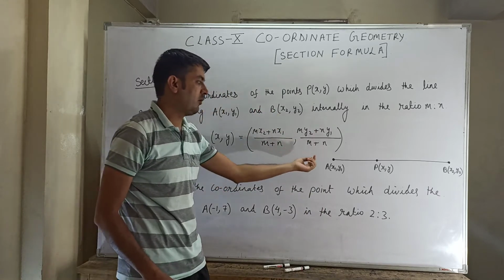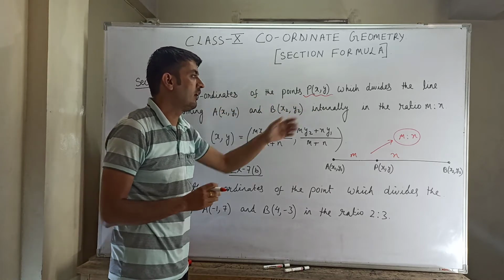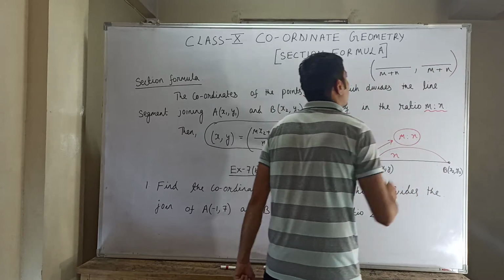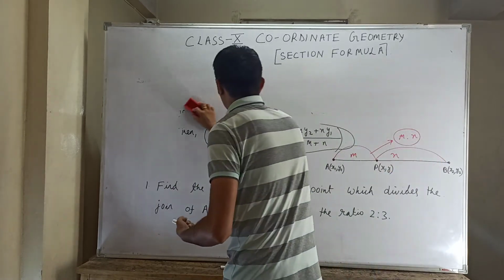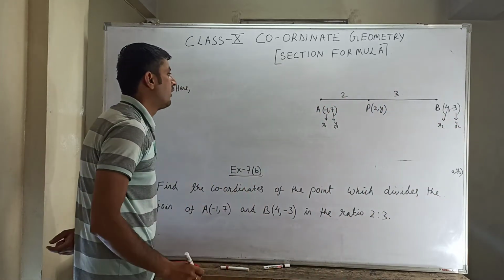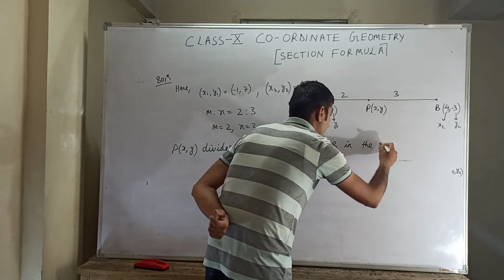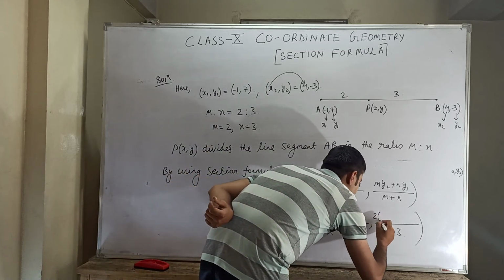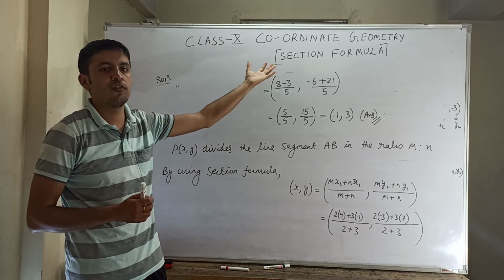Class 10 Maths Co-ordinate Geometry part-5(Section formula)